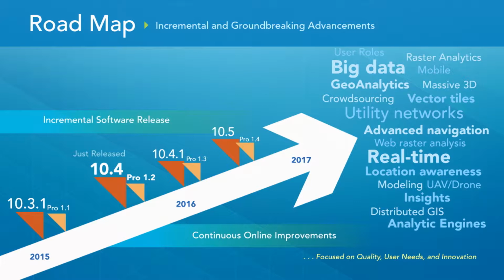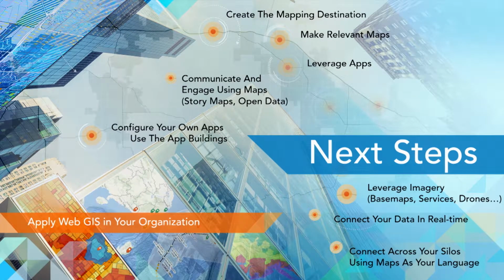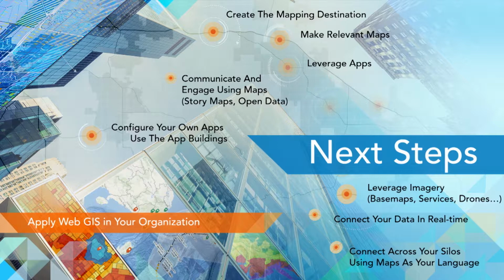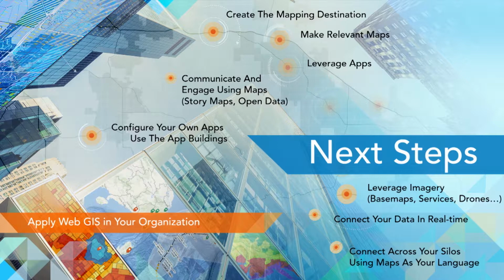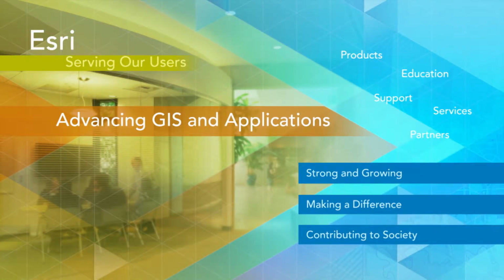Esri Petroleum GIS Conference 2016: Product Roadmap Forward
Damian Spangrud talks about Esri's product roadmap forward, and where Esri software is headed next.